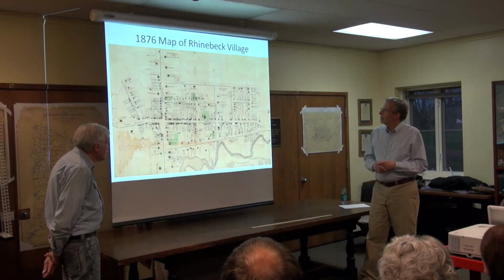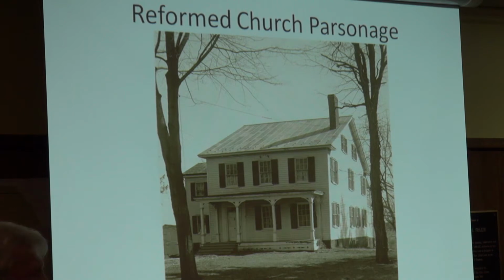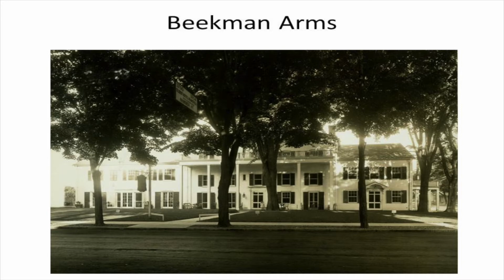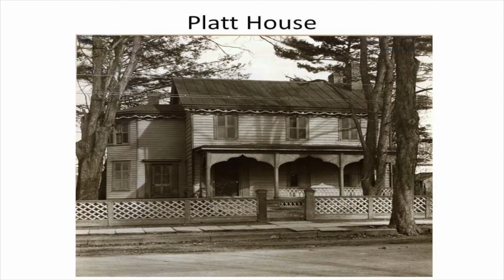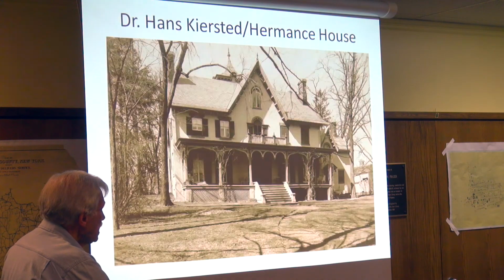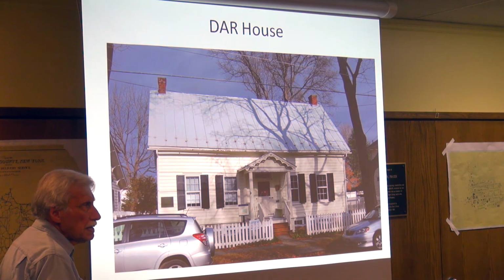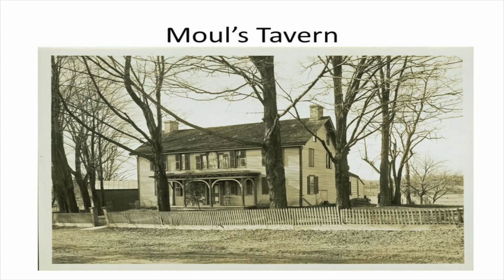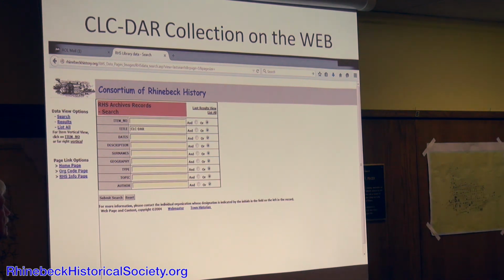The Rhinebeck Historical Society Presents: The DAR Collection